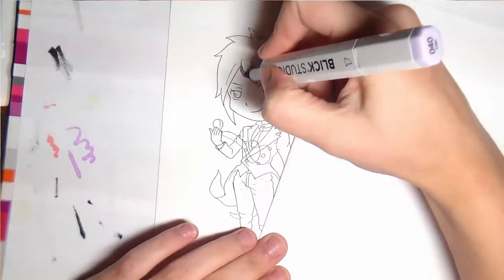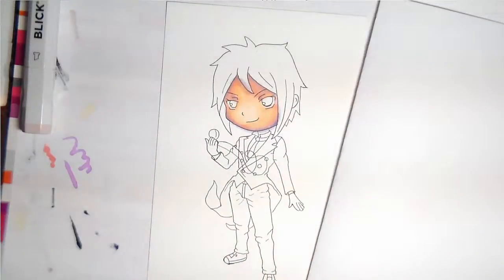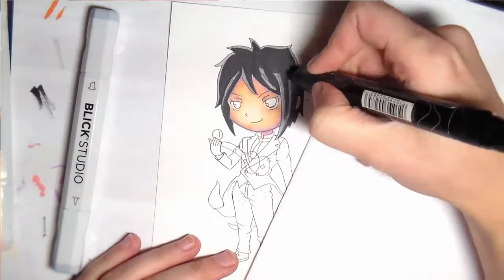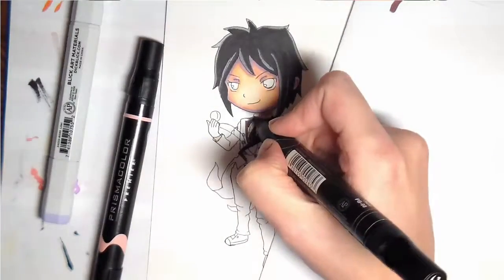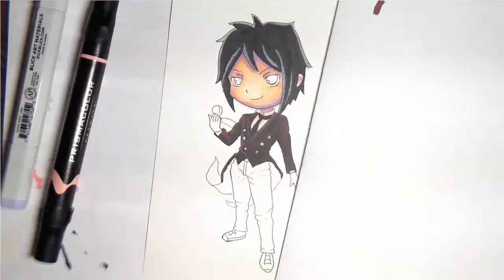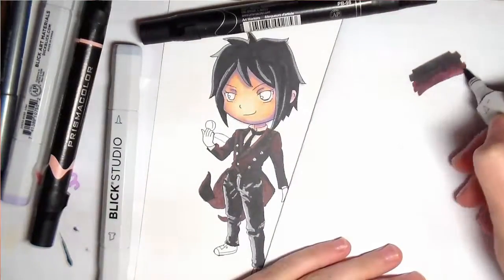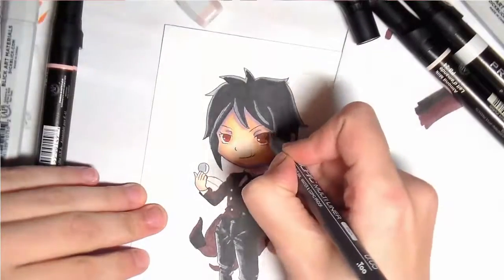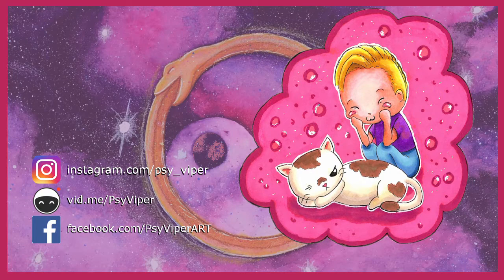Sebastian - Black Butler Fan Art - Prismacolor & Blick Marker Drawing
Hello in this video I am drawing Sebastian from Black Butler with Prismacolor and Blick Studio markers. This is a Christmas present for my sister. I don't know anything about Black Butler myself but she seems to like quite a bit.

Anyway, I hope you enjoy and have a wonderful day
(ﾉ◕ヮ◕)ﾉ*:･ﾟ✧

... I rarely use twitter or facebook
MATERIALS:
- Prismacolor Brush Markers
- Blick Studio Brush Markers

- Camera: Samsung HMX-F90
- Editing Software: Lightworks free edition
- Microphone: Blue Snowball